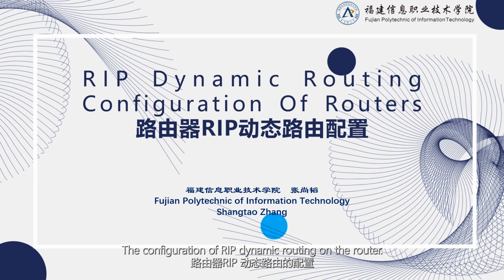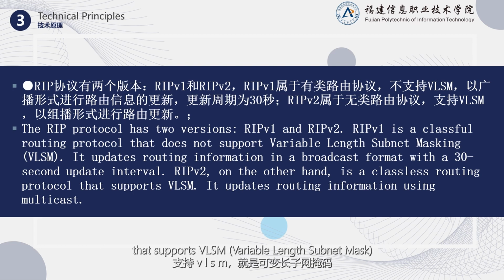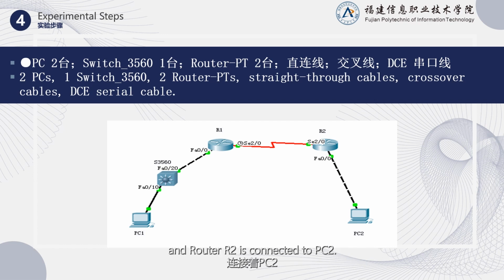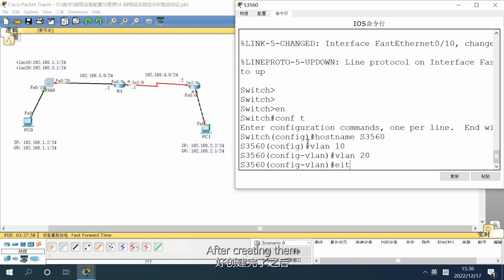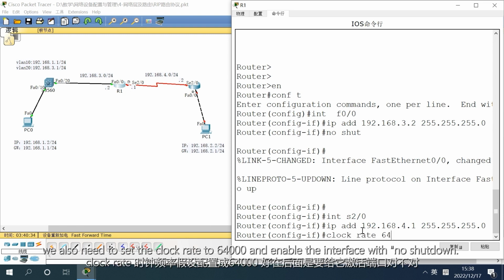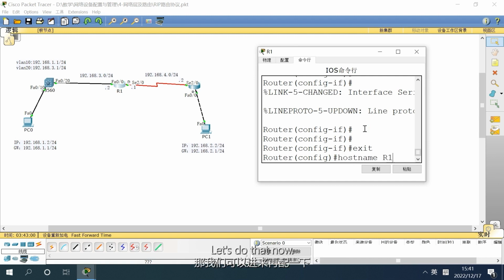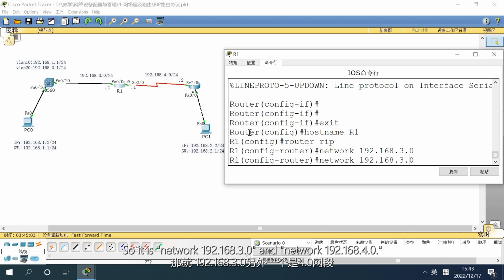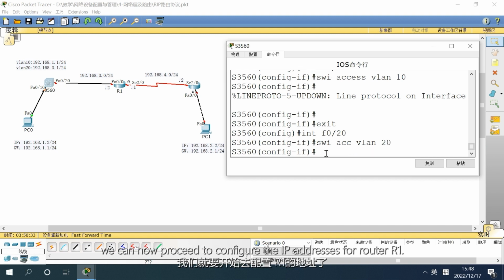3.9. RIP Dynamic Routing Configuration Of Routers